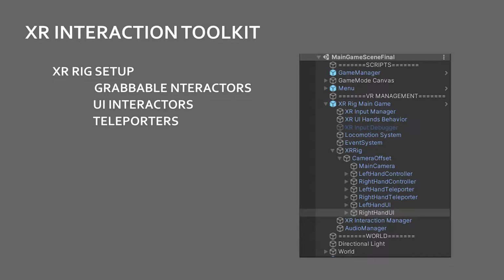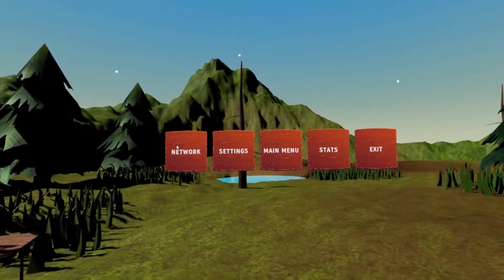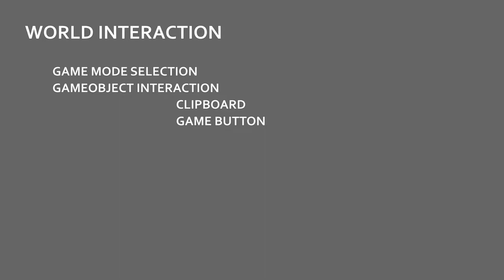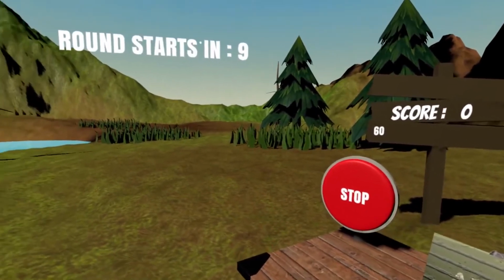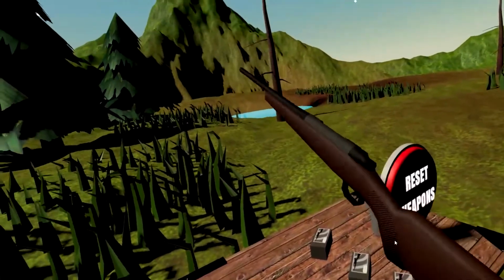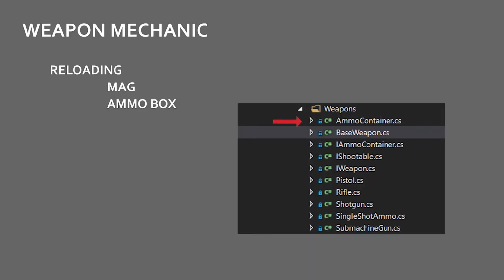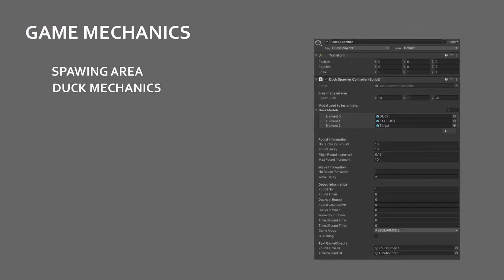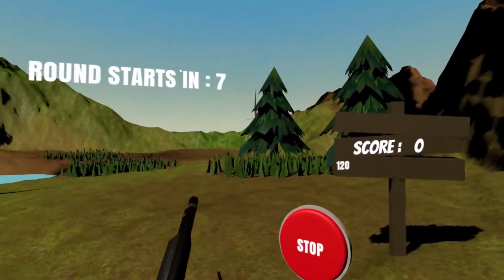2021 DuckHunt GameDevPresentation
isi montreal